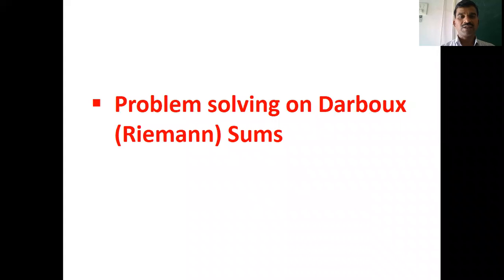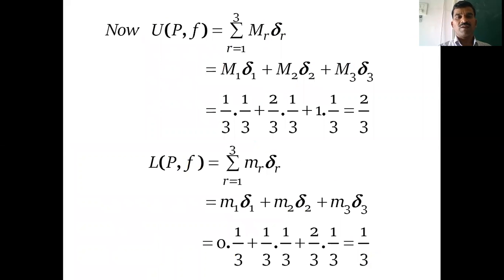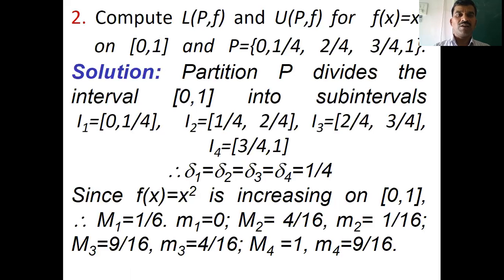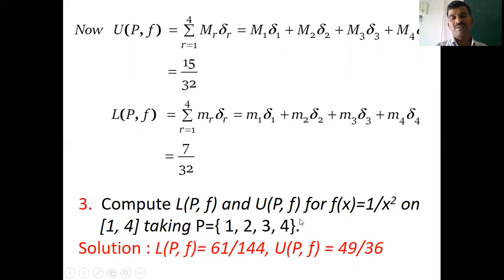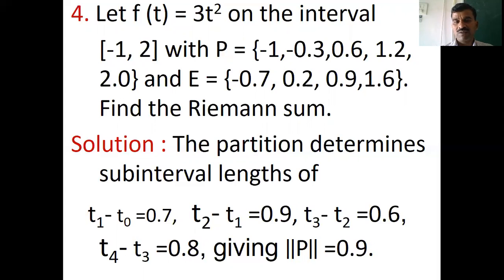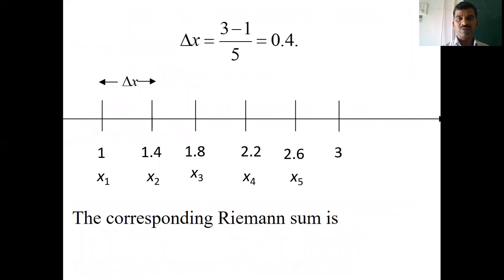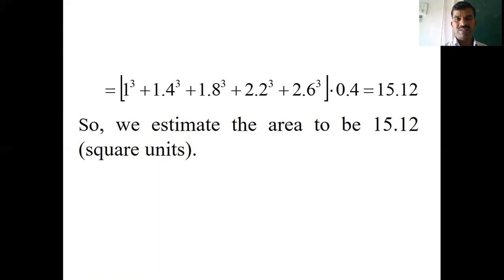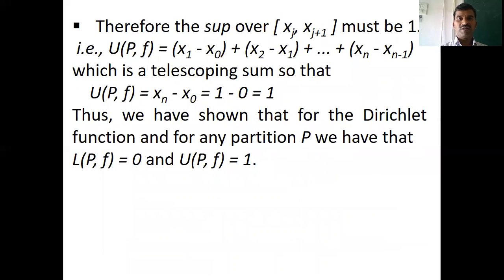Session- 5: Riemann Integral